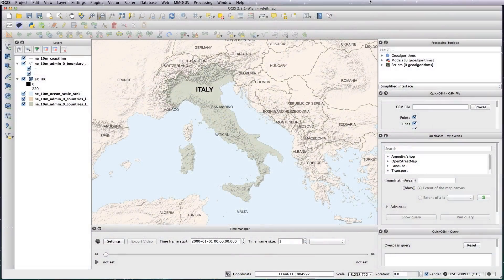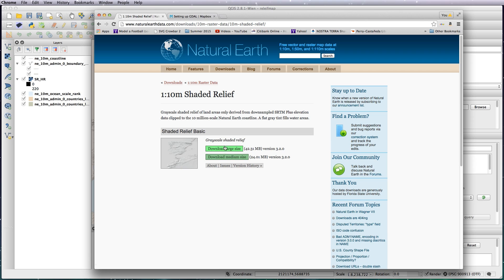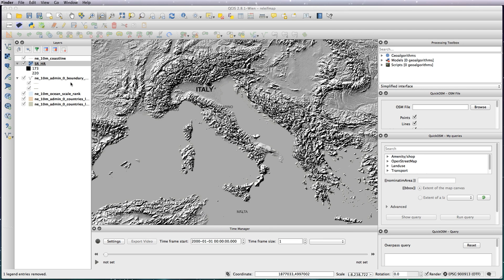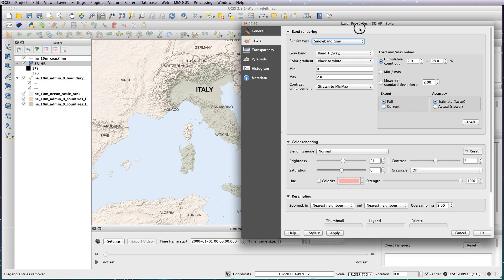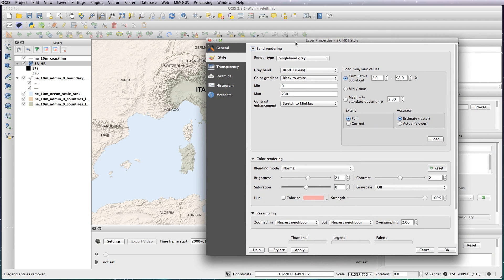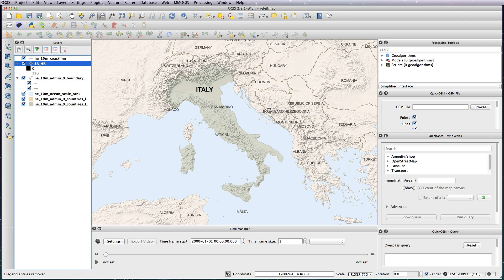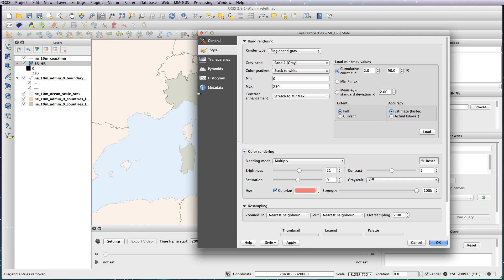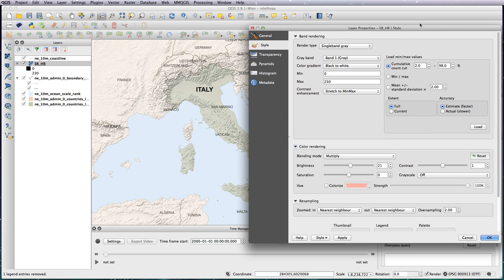QGIS lesson 30 – Create a stunning shaded relief map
In this lesson I will show you how to create a beautiful relief map using the Natural Earth shaded relief map.

• Download Natural Earth's shaded relief map raster image
• Change the styling of the raster image